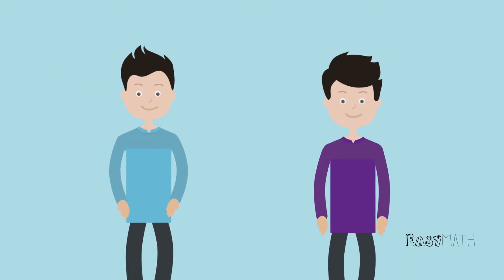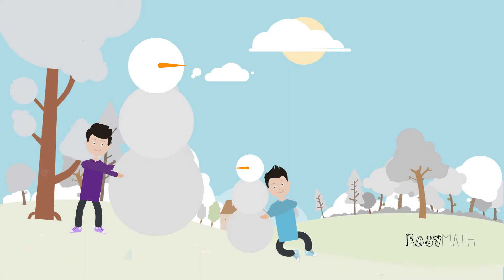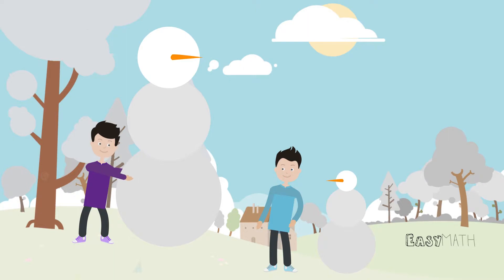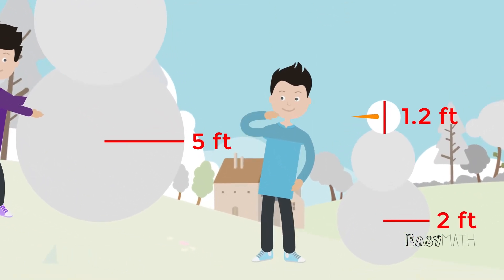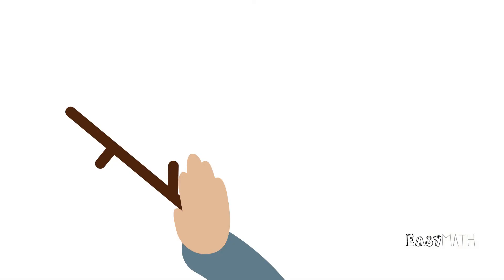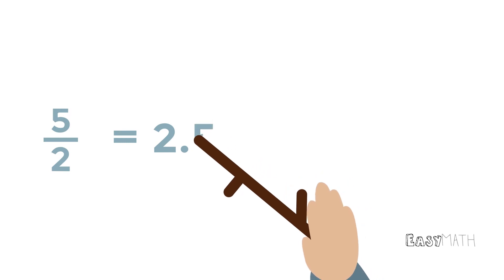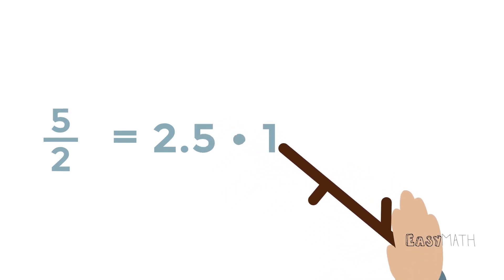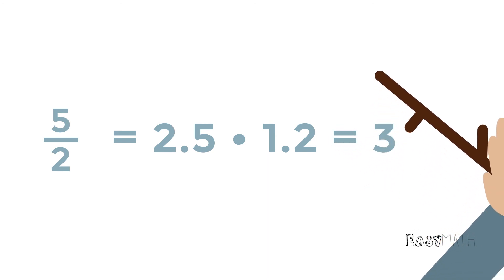314 Easy Math - Scale Factors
Learn how to solve scale factors with Don and Leo while building a snow man.

For more videos download the 314 Easy Math app.